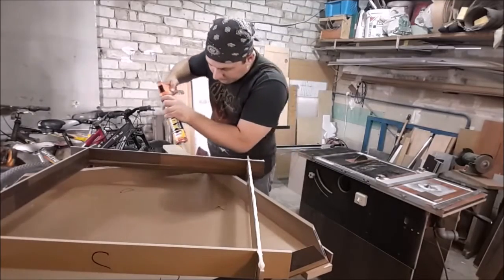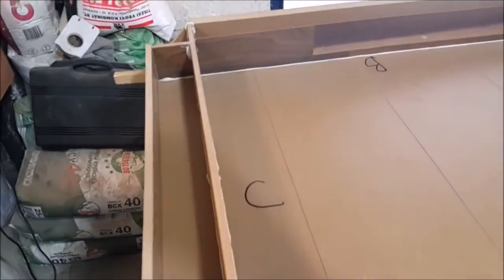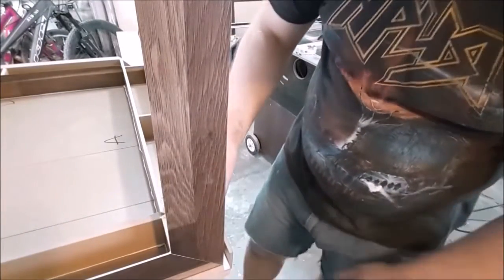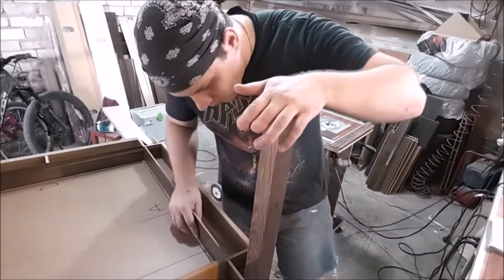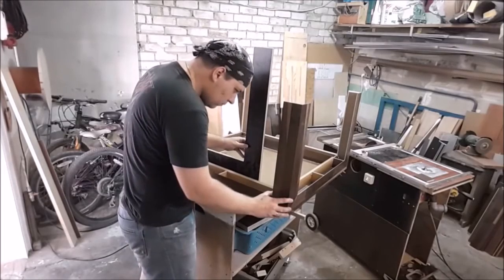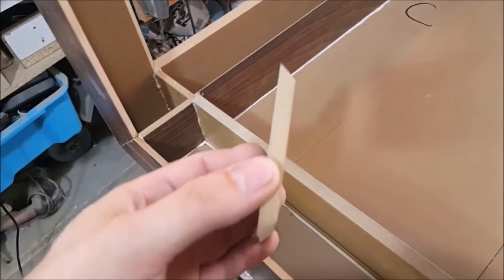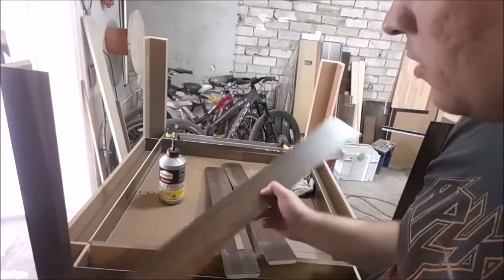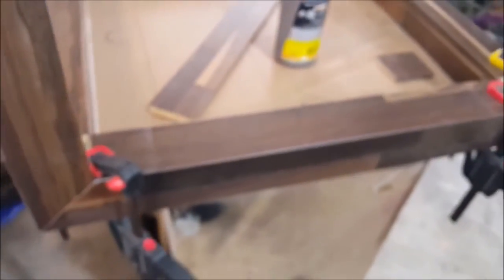Laminate floor table 2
Then,  we need to assemble this frame with glue. Usual liquid nails. Here all details made very accurate. It is necessary condition to make the construction strong. Then, check it on place and glue up.

This glue lies quite long if you lay it thickly but very quickly dries if suddenly become thin. No need to grudge glue. Better, if glue lays thicker. Let there be some beads of it. We can remove them further. Here we need carefully cover all edge of frame...

It is a my English translation of my video